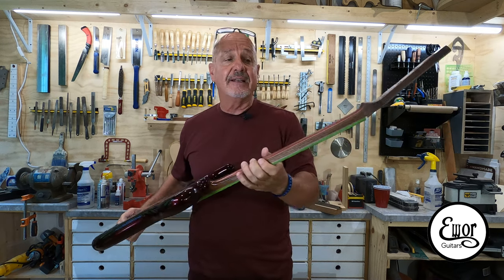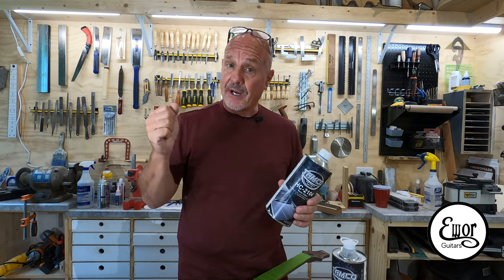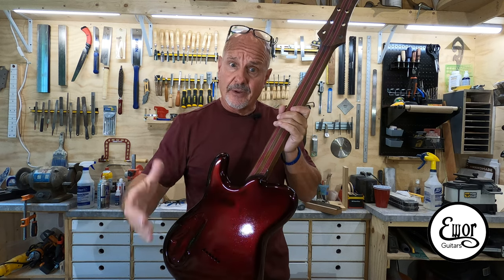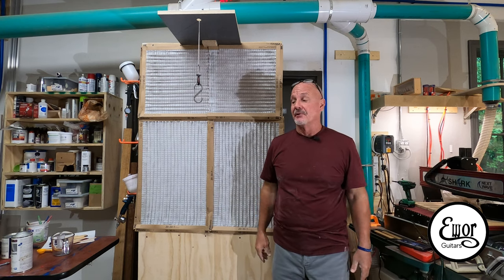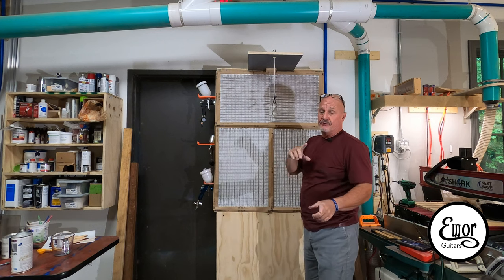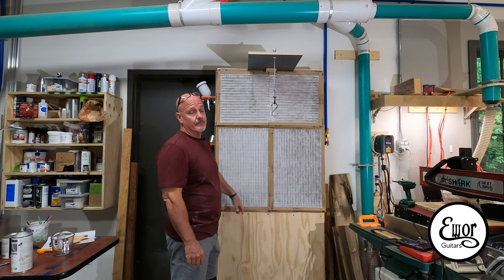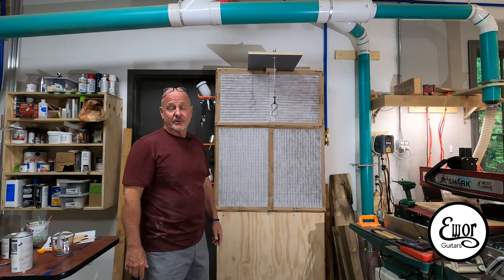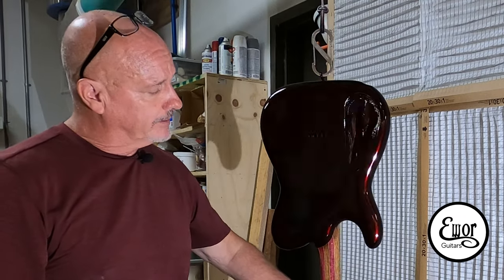How to paint a guitar part #3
In this Video I will be spraying the Tamco Euro Clear Gloss top coat and showing off mt mobile spray booth